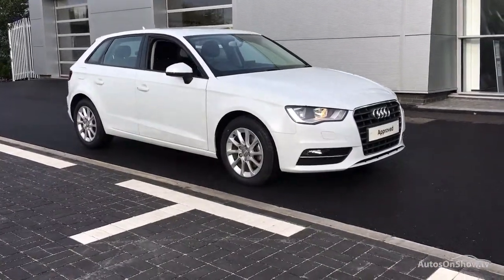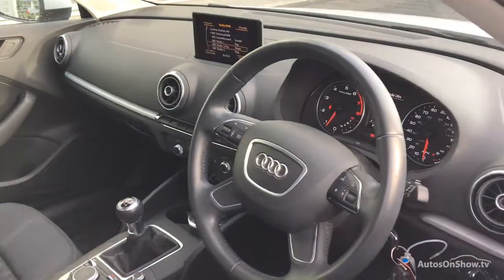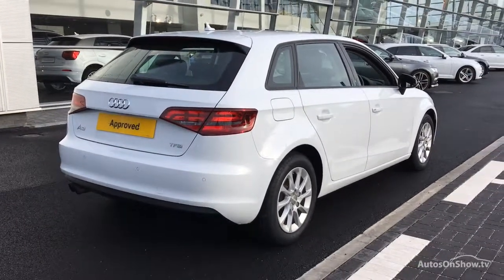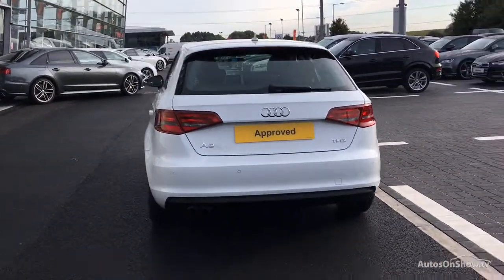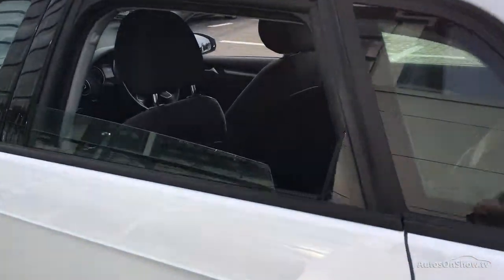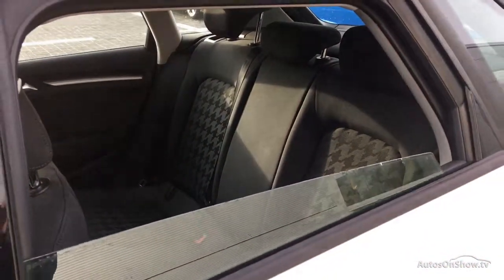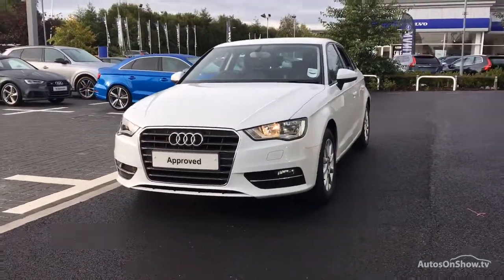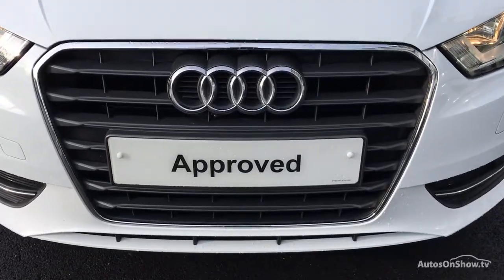AUDI A3 TFSI SE WHITE 2014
2014 AUDI A3 TFSI SE HATCHBACK PETROL, in WHITE